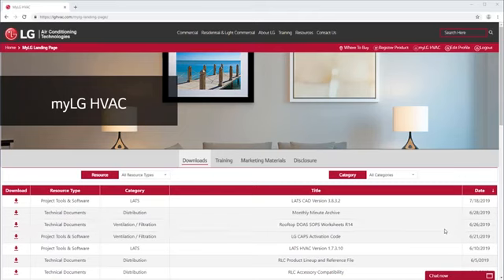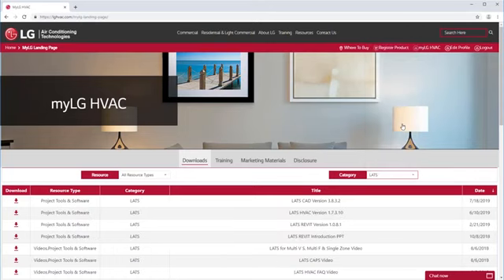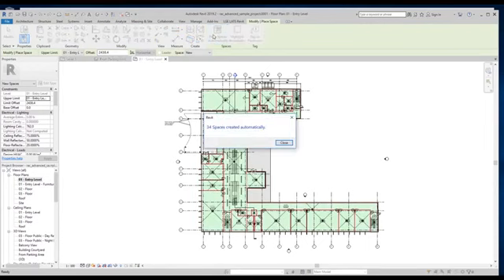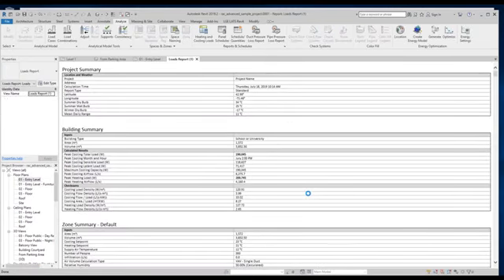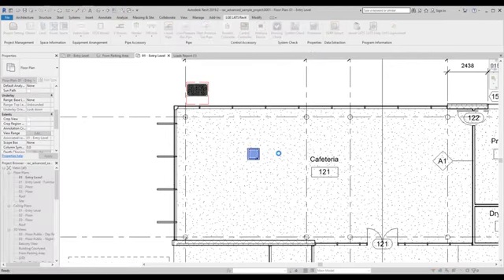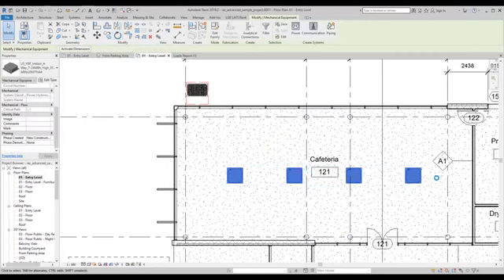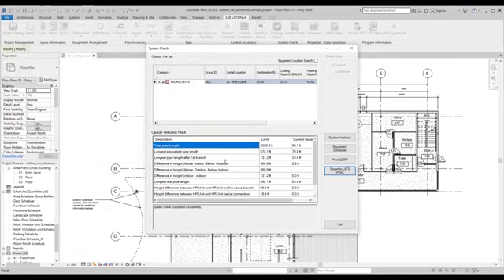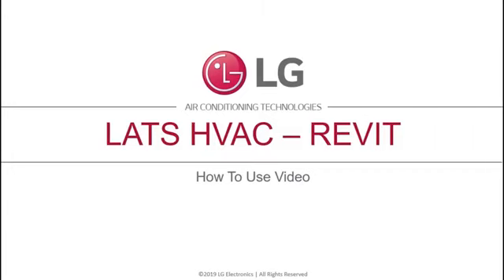LG AS LATS REVIT